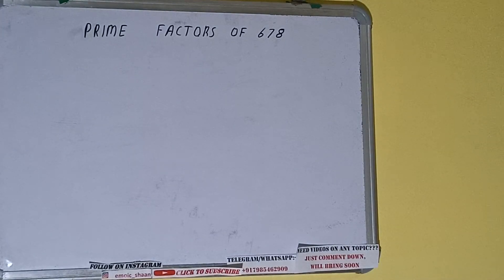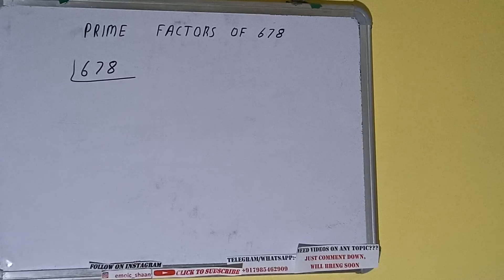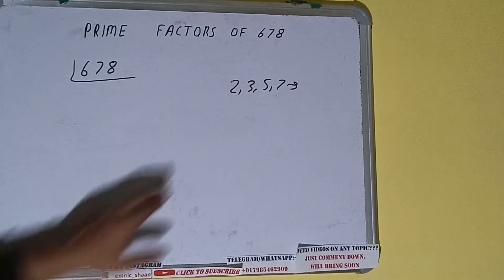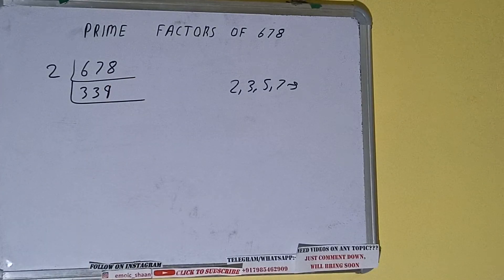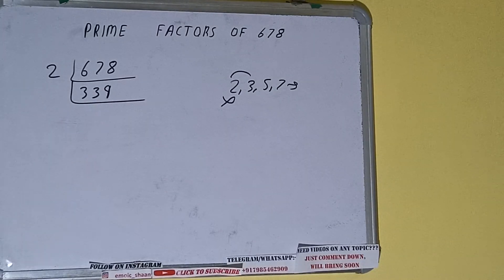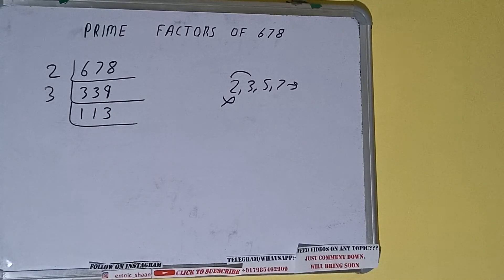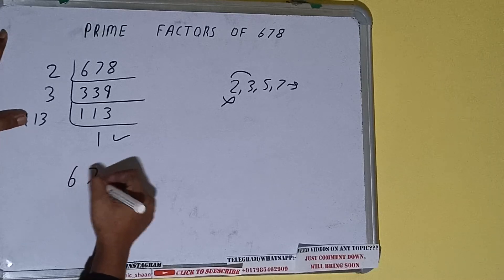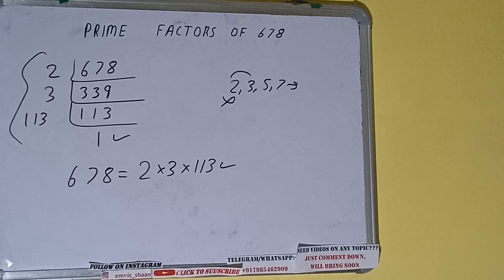PRIME FACTORS OF 678